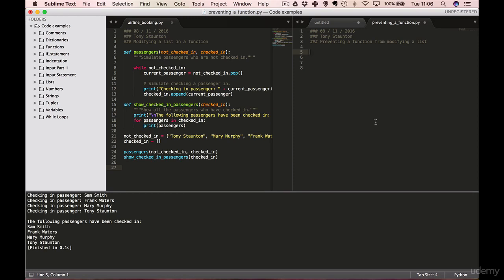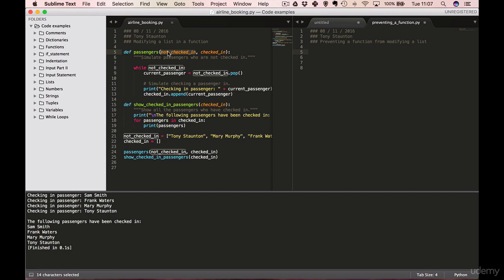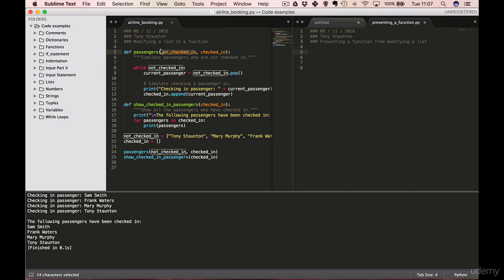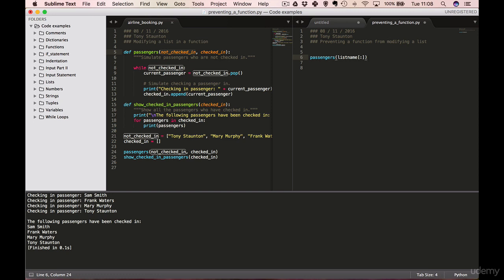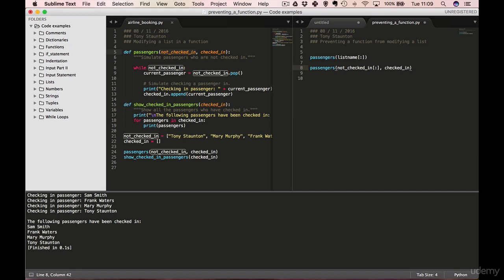13. Preventing a function from modifying a list